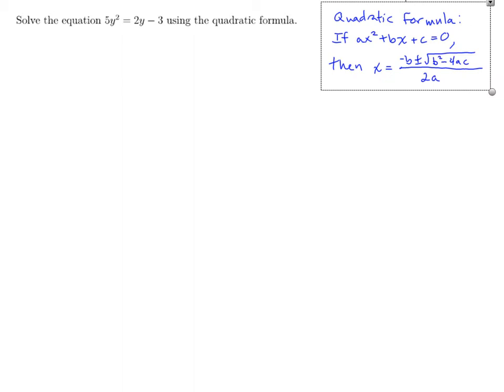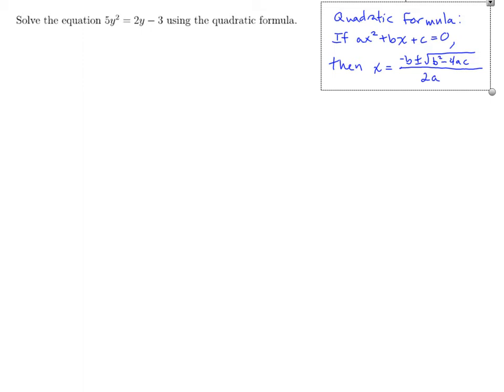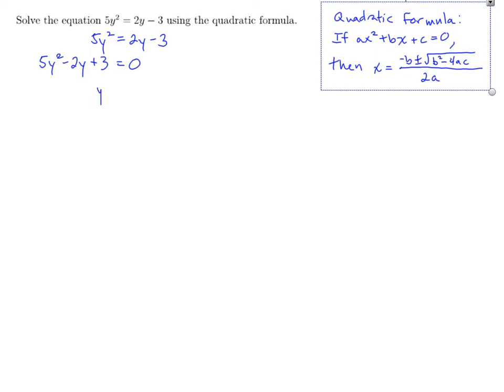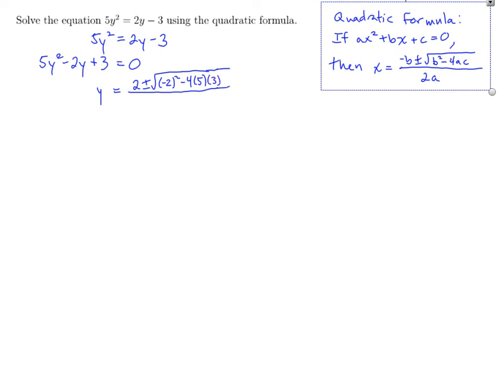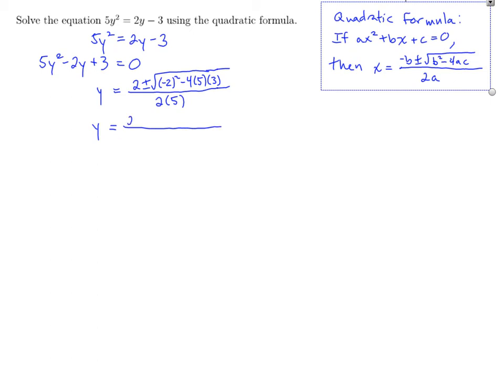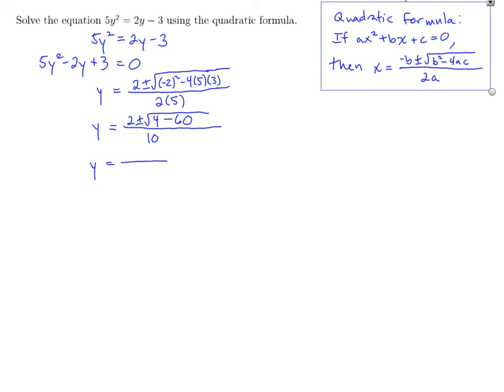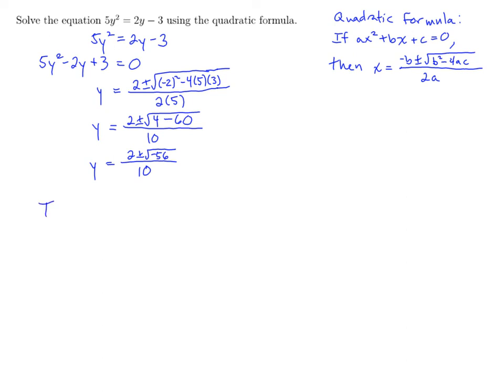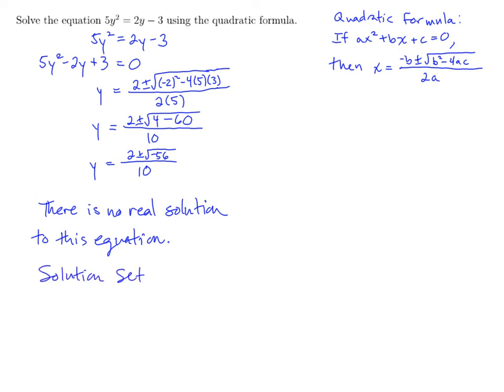MTH 65 (§7.2, v5) Quadratic Formula No Real Solution - Your Turn